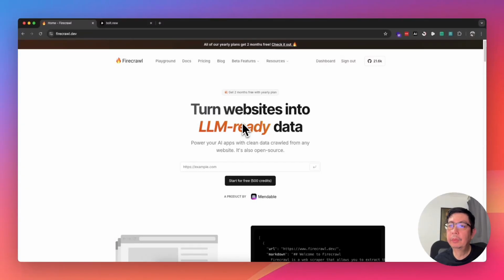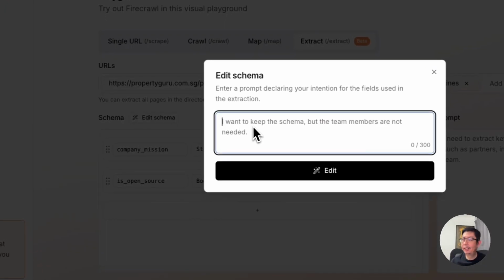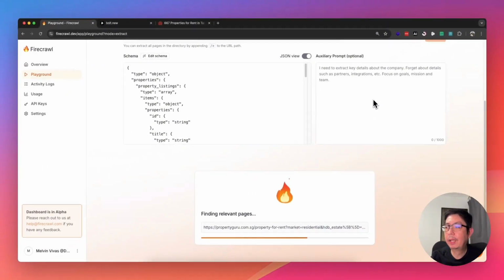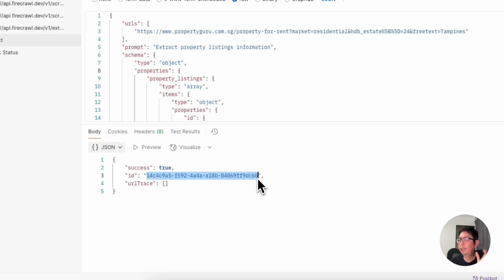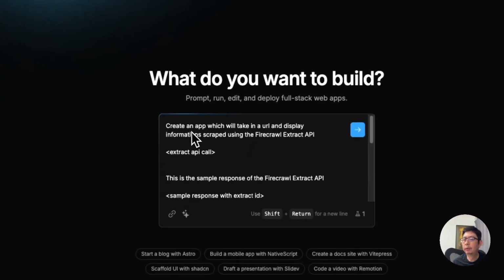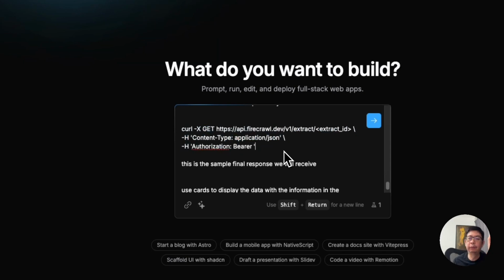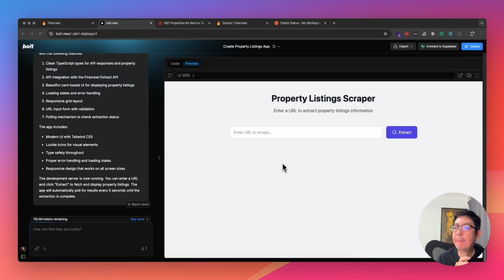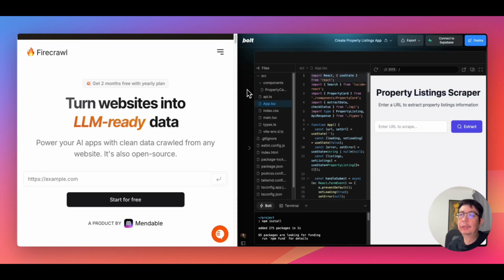How to use the Firecrawl Extract API in your app built with Bolt.new